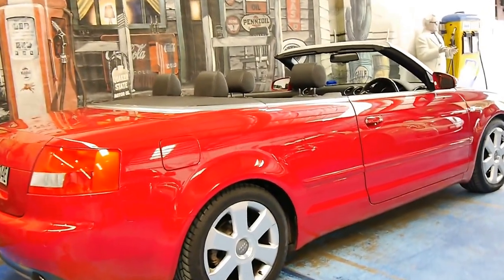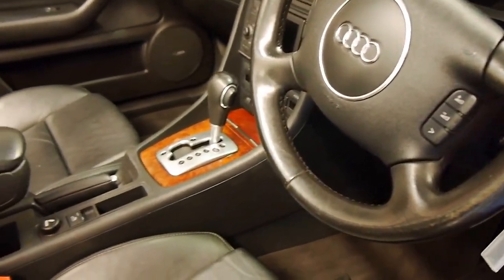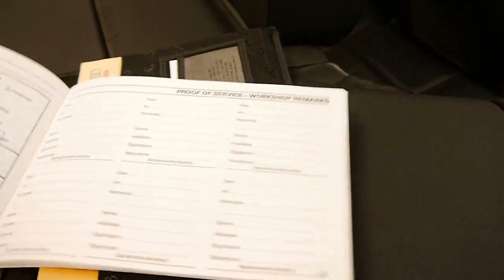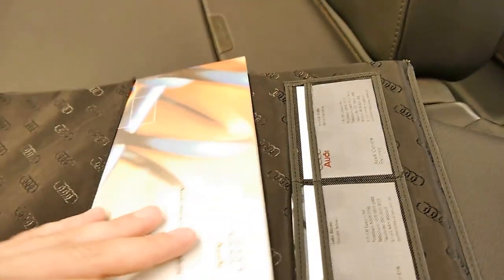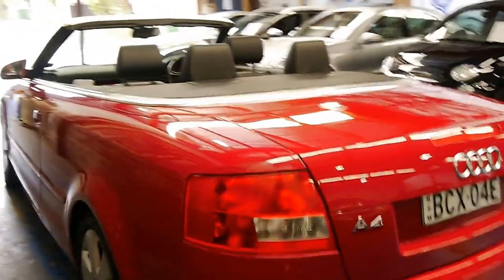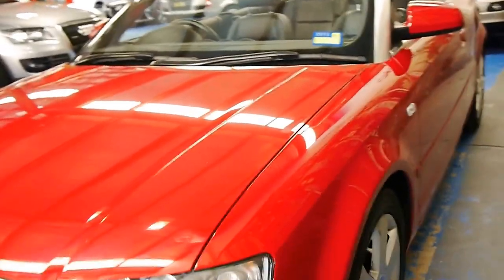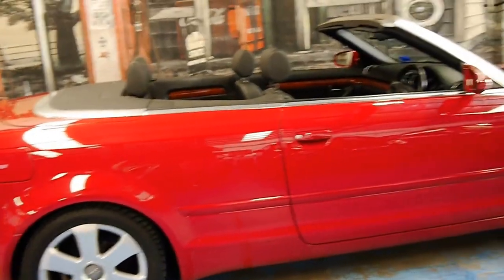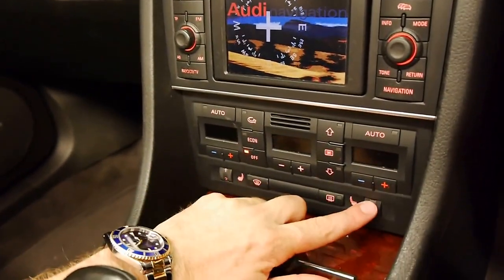Audi A4 2003 3.0 Cabriolet Red